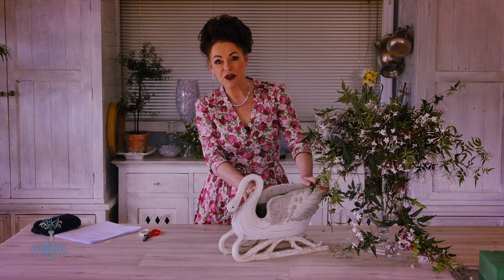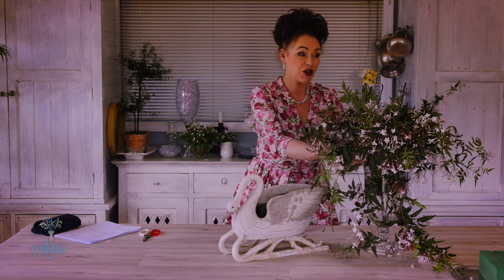Fresh Jasmine into a Decorative Swan Floral Design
This swan container has to be one of the most ‘used’ vessels in my home. I love the paint finish and colourway which suits most flowers. Today I’m using it to display fresh cascades of jasmine.

Things to gather:
- Swan container
- Oasis Wet Floral Foam
- Fresh lengths of jasmine flowers

Method:
- Insert wet foam into cavity of swan.
- To display jasmine, I placed mine to give the effect of ‘wings’ coming from the body of the swan in a graceful rhythmic fashion.
- Mist with water to keep fresh.